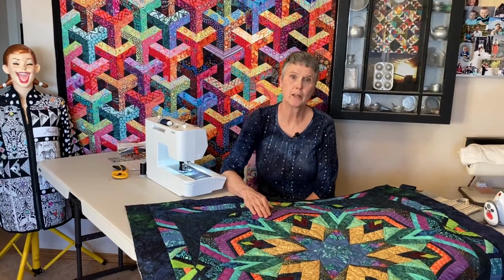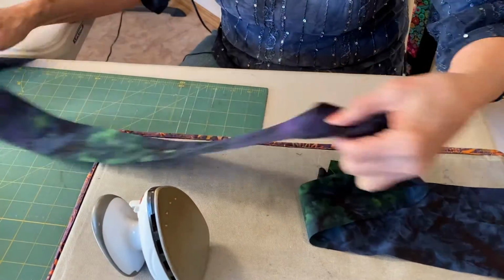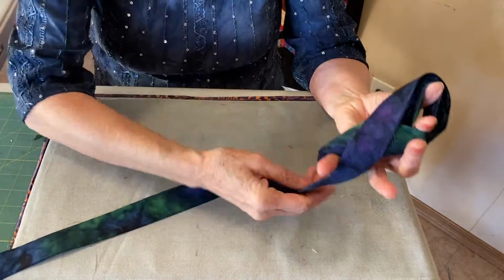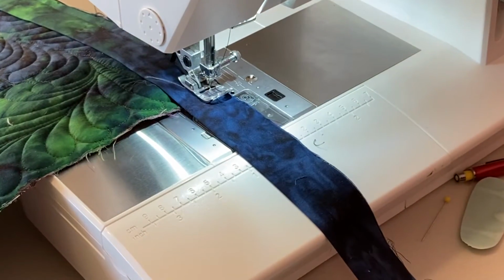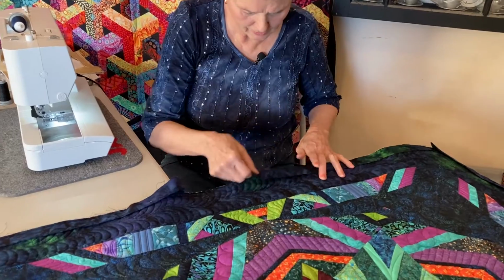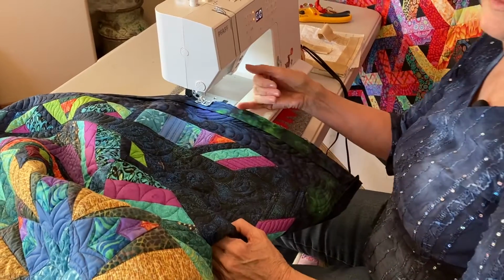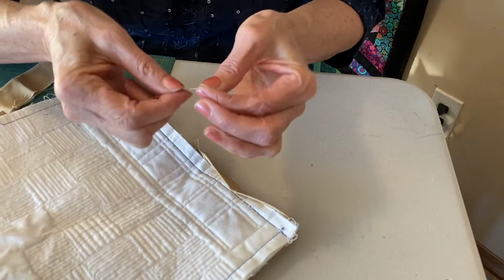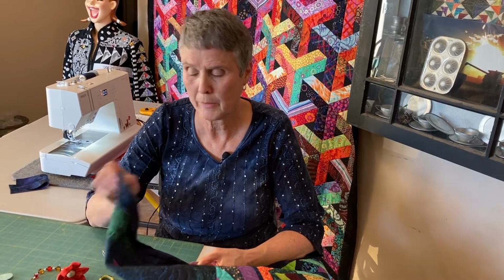Complete Guide to Binding a Quilt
An in depth video jam packed with several tips to make binding your quilt easier.
Be sure to watch through to the end to catch all the valuable tips.

Quilt in the Background
Escher by Christopher Weinhold

Quilt on the table
Kool Kaleidoscope by Ricky Tims

Timestamps
00:00 Complete Guide to Binding a Quilt
00:24 Tip 1 Sew a Stay Stitch Around Perimeter
00:50 Tip 2 Add 15" to Quilt Perimeter Measurement
02:20 Tip 3 Extending the ends of binding when joining to create the V
05:55 Tip 4 Press seams open before trimming
08:00 Tip 5 Pressing your binding in half with my homemade Binding Board
11:32 Tip 6 Terry's Twist how to wrap your pressed binding so it doesn't tangle
15:25 Tip 7 Pin and flip your binding to ensure you are stitching in the correct spot
17:50 Tip 8 Sew within 2" of the corner, stop, finger press fold, mark, turn and fold back
20:13 Tip 9 Pull the slack from the top thread
24:53 Tip 10 Joining the ends of the binding
26:50 Tip 11 Pin prior to sewing the two binding ends
29:50  Snap Test on attached binding
32:25 Tip 12 Place quilt face up and press the binding out
32:50 Tip 13 Reduce bulk in corners
36:42 Hand Sewing the binding on
39:50 Hand Sewing the mitered corner

-add 15" to the quilt perimeter measurement
-extend the ends of the binding strips to create the V's